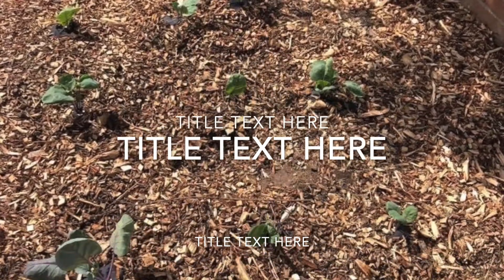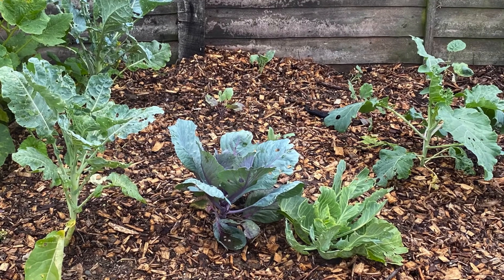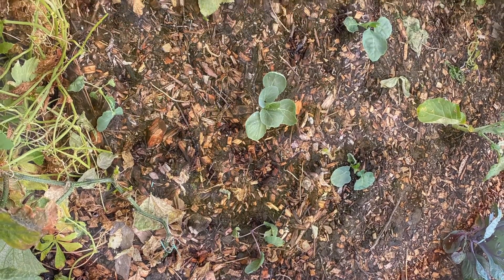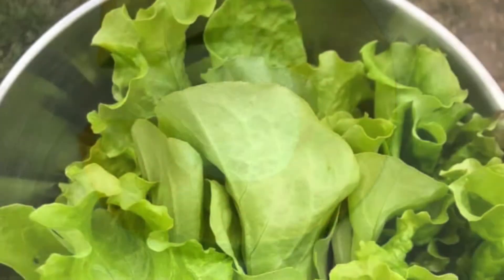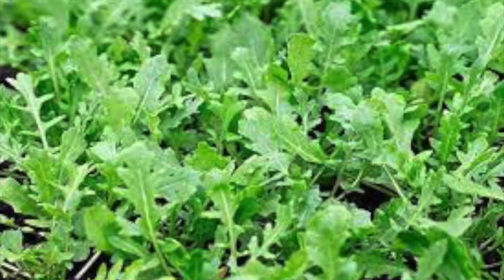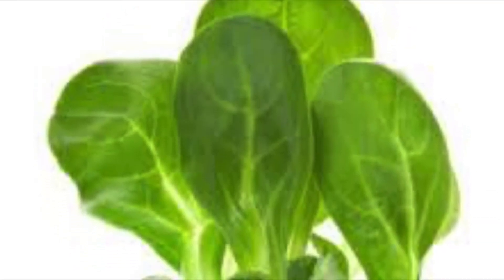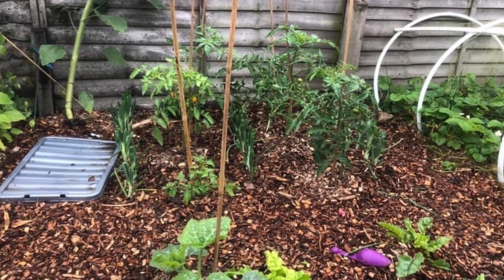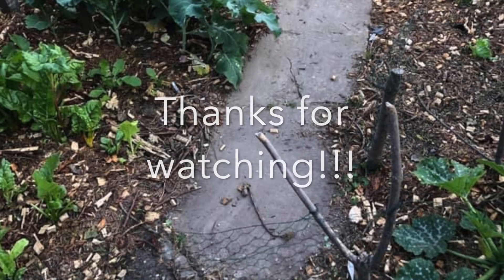Ten veggies to sow in August!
Hello today I share with you ten fab veggies to grow to feel the hungry gap! and provide a harvest this winter and next spring.